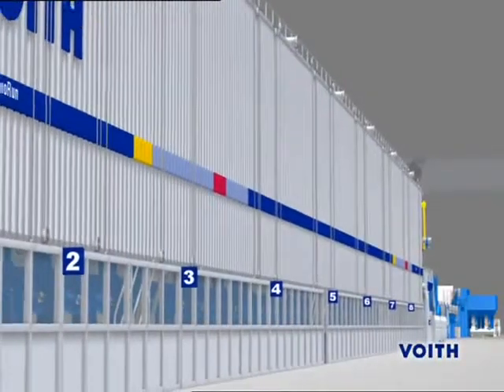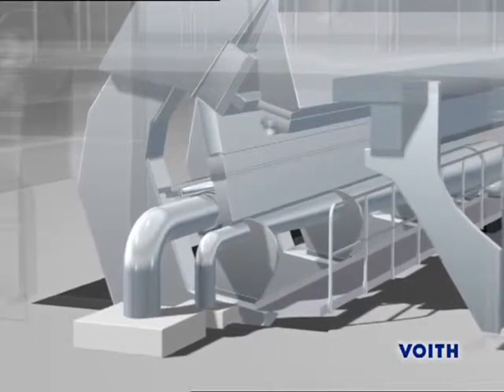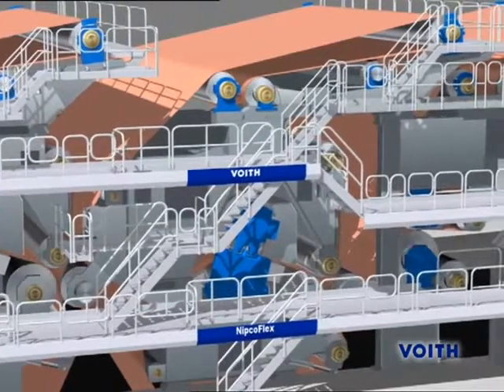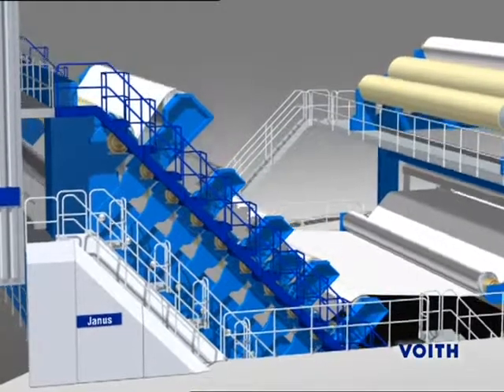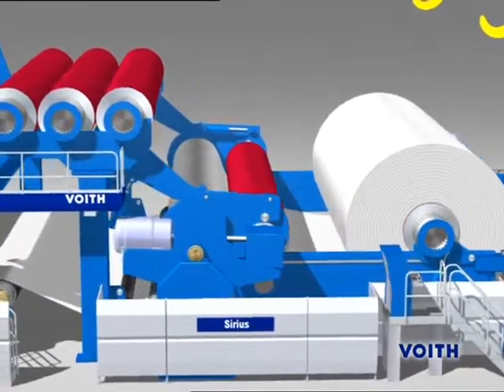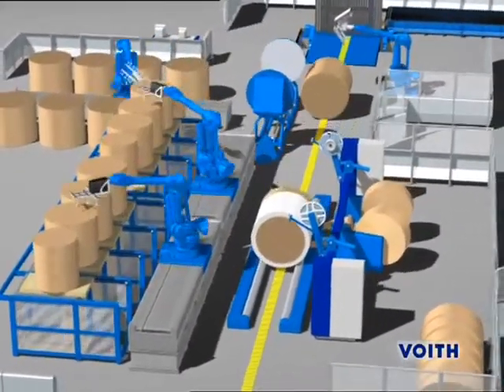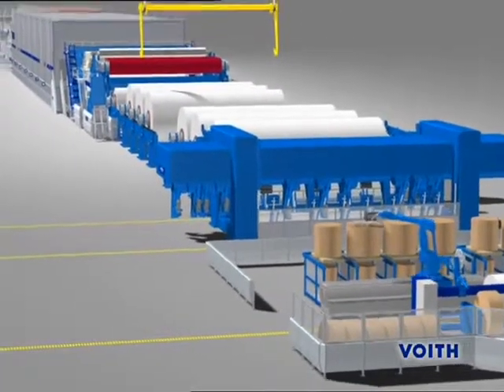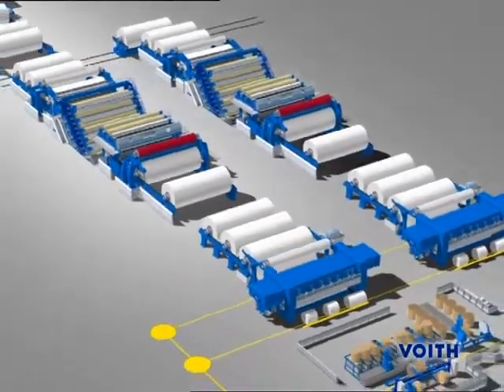Voith paper production process Graphic paper machine for SC paper (EN)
SC paper (SC = super-calendered) is uncoated paper that contains wood and belongs to the graphic paper grades. It is glazed in the calender through the interaction of friction, temperature and pressure. Graphic paper is produced worldwide on Voith paper machines. We are continually working on improved process technologies for production of all graphic paper.